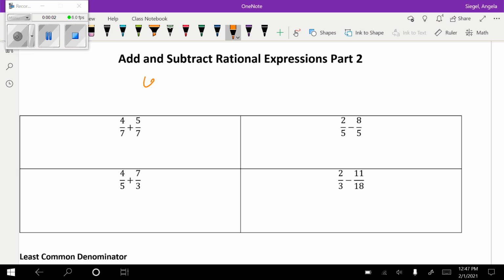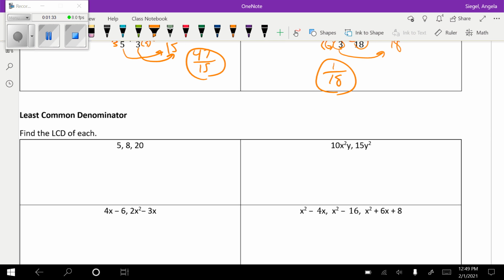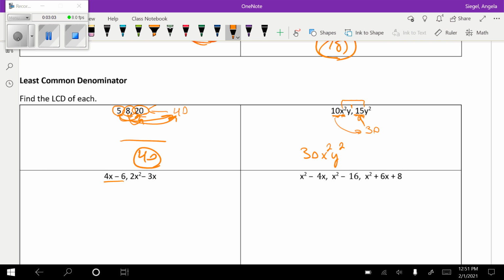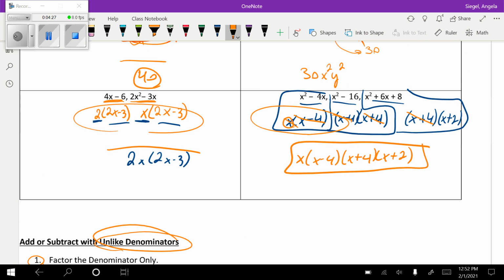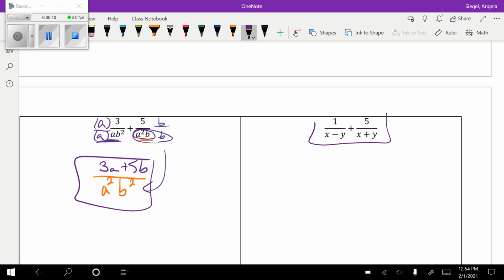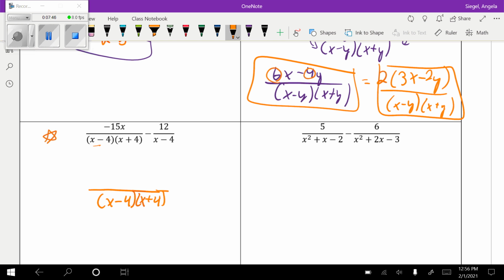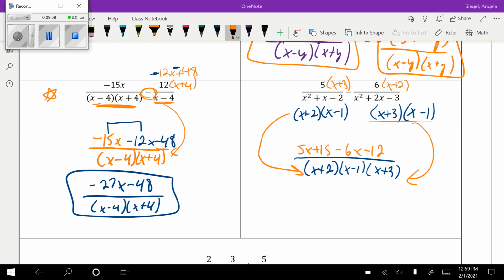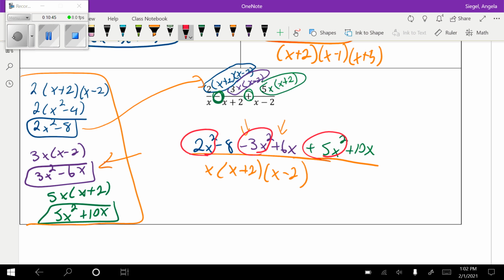Algebra 2B Adding/Subtracting Rational Expressions with Unlike Terms